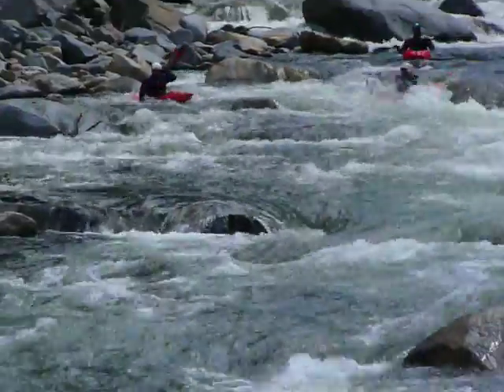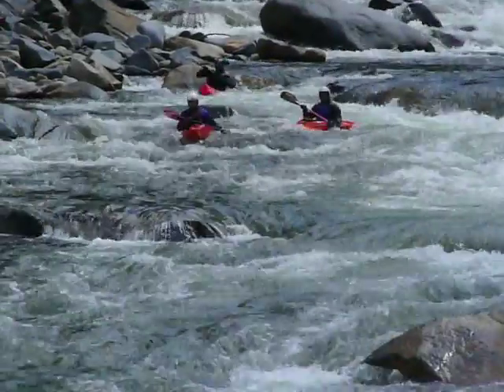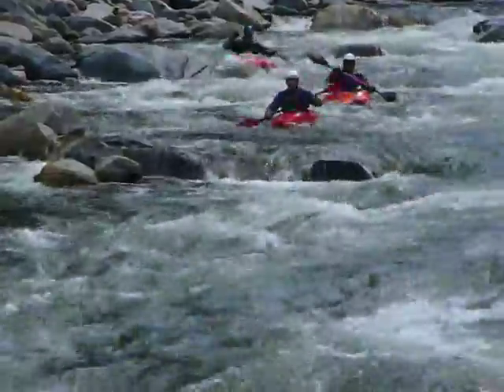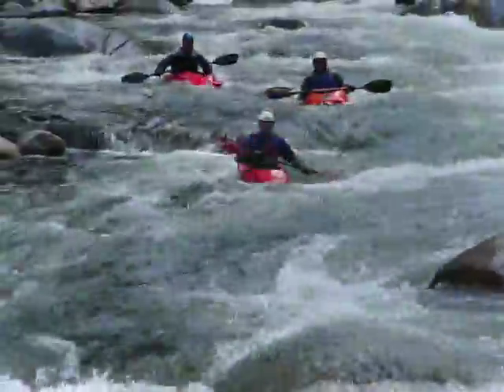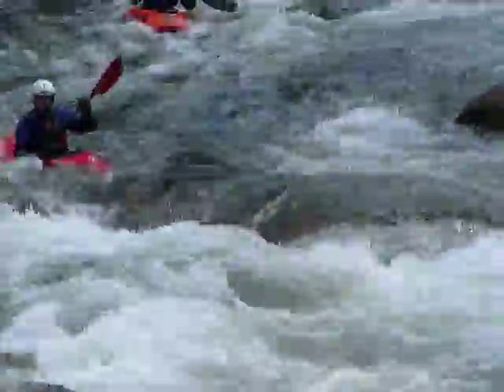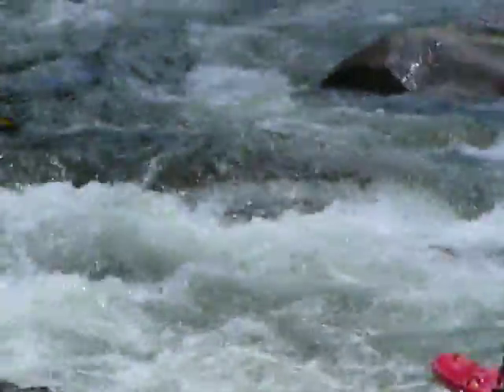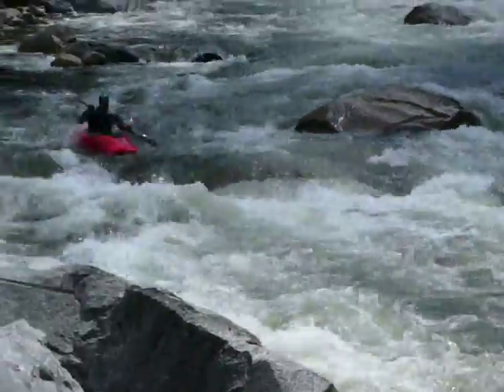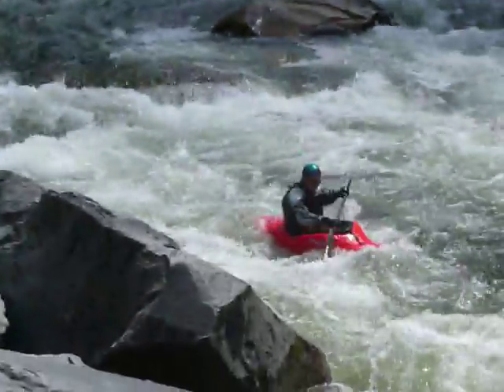Kyburz run on the south fork of the American River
The first several miles is continous class4 drops.
Pat, Beth, John and Todd are all paddling creekers.  Chuck (orange Kingpin) and John (red Agent) are paddling playboats.
This rapid approaches a class4+ rapid